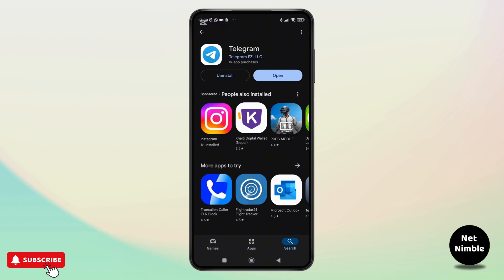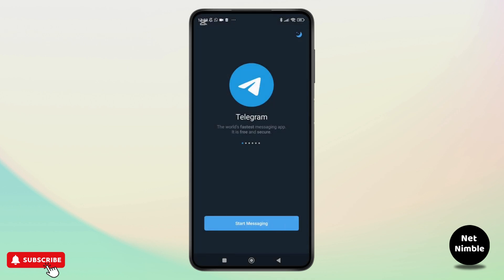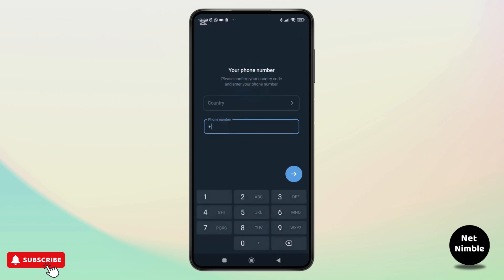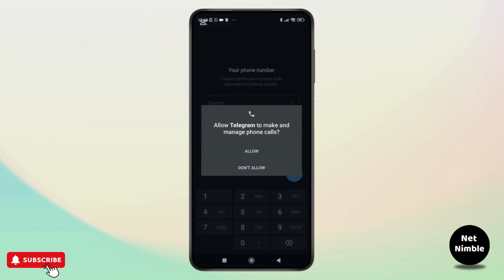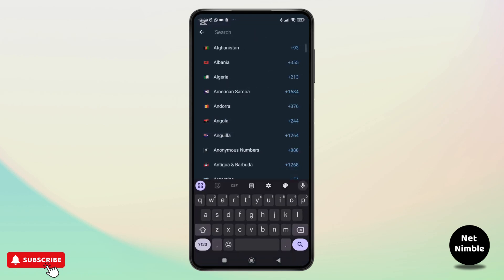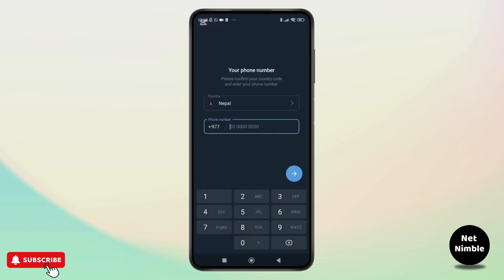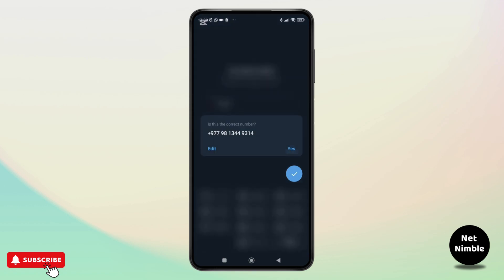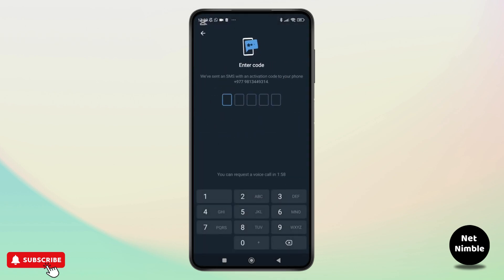How to Recover Telegram Account Lost Phone Number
In this step-by-step tutorial, learn how to recover your Telegram account if you've lost access to your phone number. Whether you've changed your number or lost access to your SIM card, we’ll guide you through the process of recovering your account without a phone number.

In this video, you'll discover how to restore your Telegram account, even if you don’t have access to your old number or SIM card. We'll also cover how to make a new Telegram account without a phone number and the recovery steps to regain access to your chats.

Timestamps:
0:00 Introduction
0:25 Step 1: Starting Telegram Account Recovery
0:50 Step 2: Recovering Without Phone Number